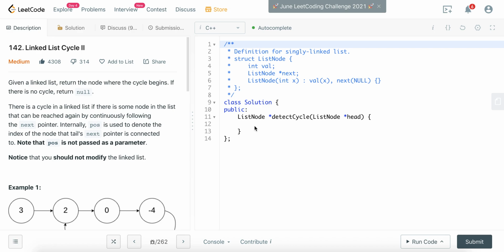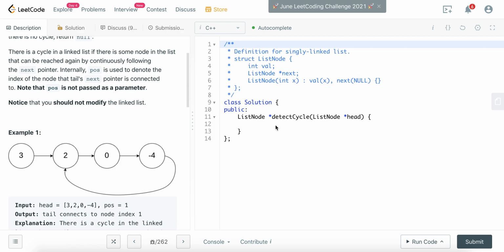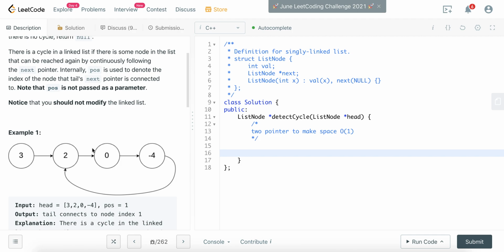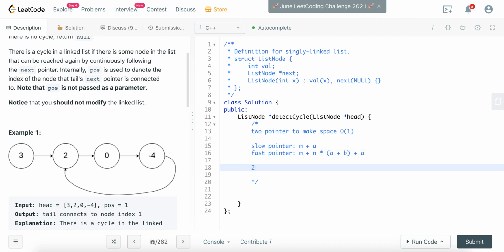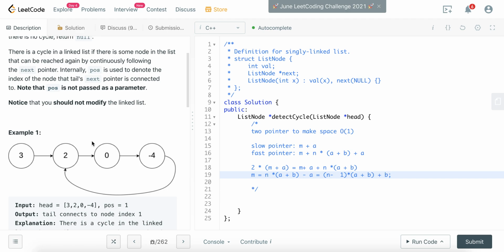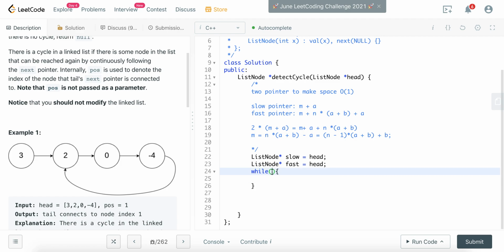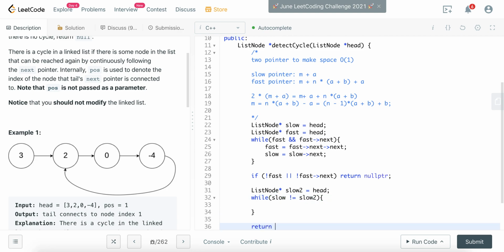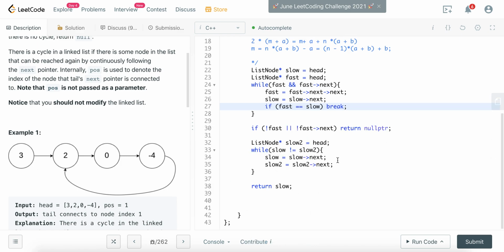Leetcode 142. Linked List Cycle II | Logic Coding | Two pointers | Math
The beauty of math and pointers.